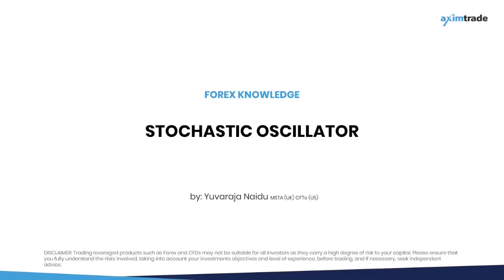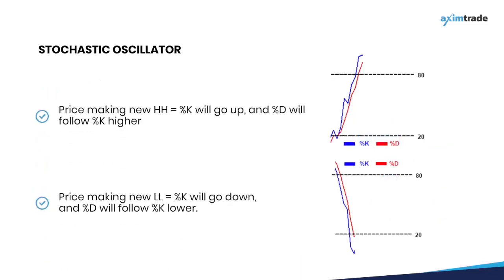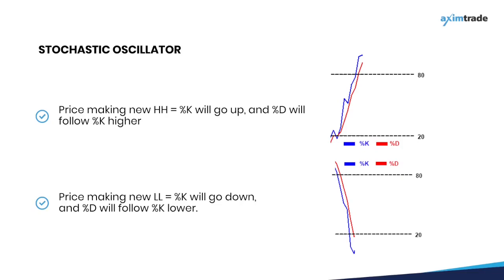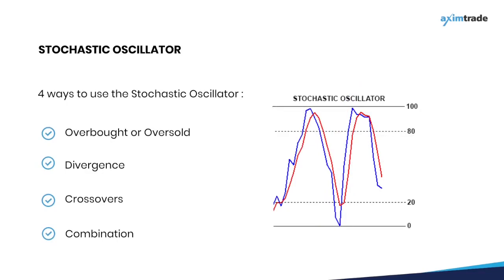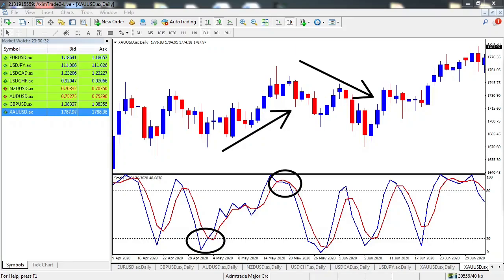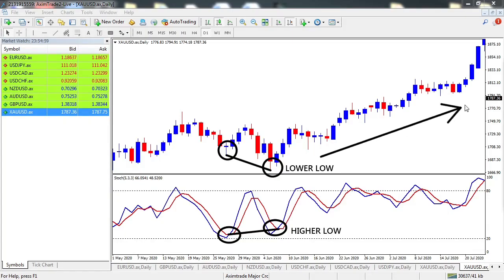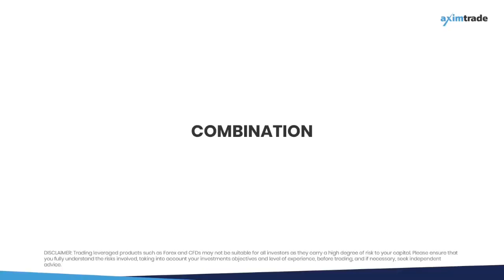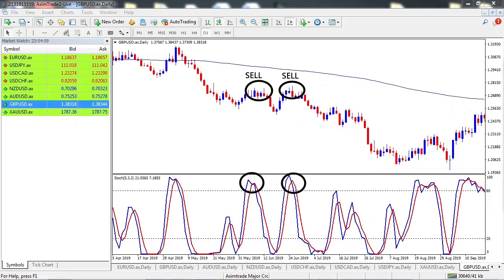How to Use the Stochastic Indicator in Forex Trading | Learn Forex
The stochastic oscillator is a simple momentum indicator widely used in forex trading to identify potential trend reversals. Developed by George C. Lane in the late 1950s, this momentum oscillator analyzes past price movements to forecast price changes in the future. If you’re wondering what a stochastic indicator is and how it makes you trade better, this video will help you out!